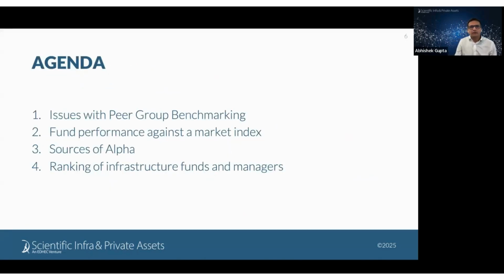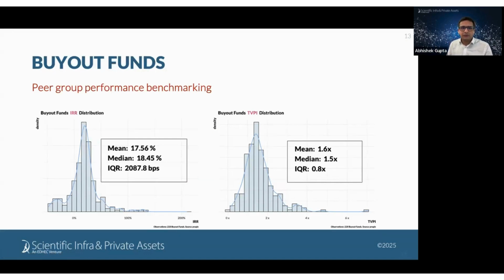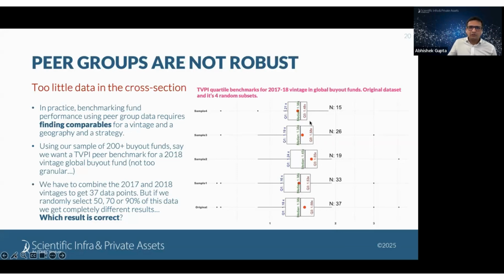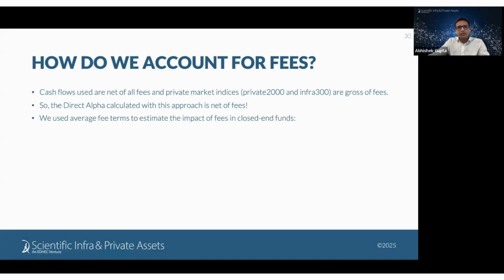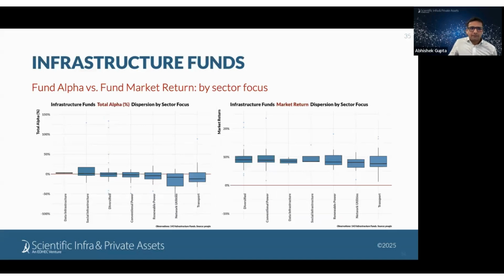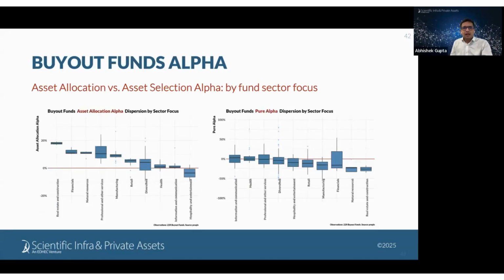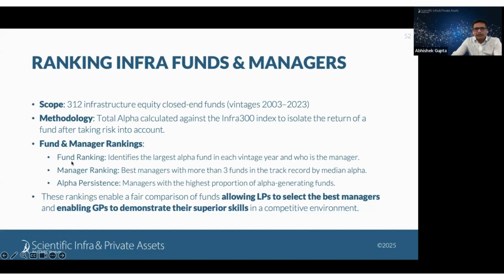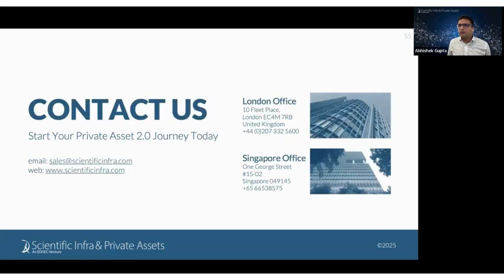Alpha in Private Market Funds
In this webinar, we showed how to measure the alpha of private equity and infrastructure funds and ranked them relative to the performance of the private asset market.

1. Private equity and infrastructure funds rank relative to the performance of the private asset market in terms of alpha.
2. To use the privateMetrics API to calculate total alpha; alpha from investment selection vs. a bespoke benchmark; and alpha from strategic allocation.
3.To measure a fund's market risk (beta) using representative private market indices.